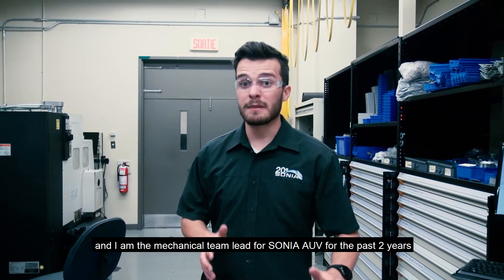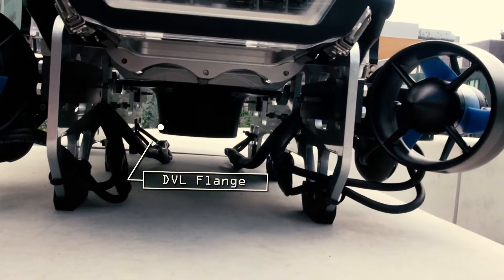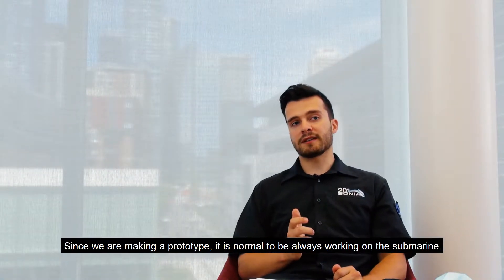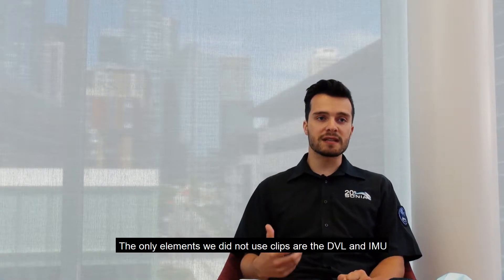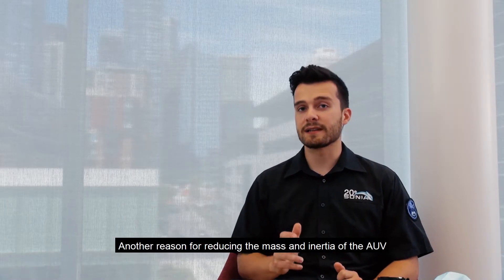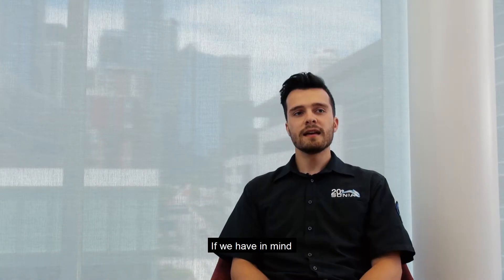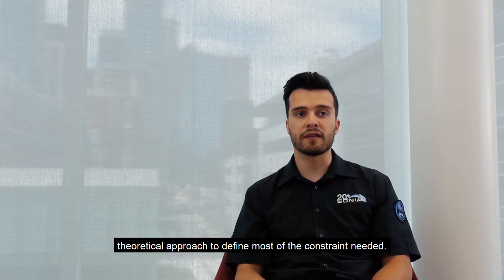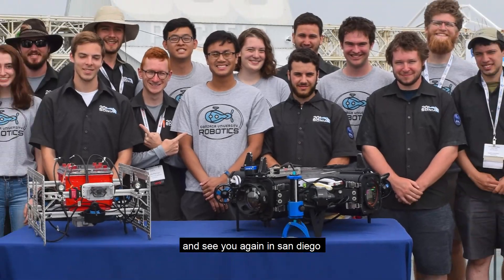S.O.N.I.A. AUV - ROBOSUB 2021 Hull Design AUV8 (DINA)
Voici notre vidéo de savoir-faire présenté dans la catégorie Hull Design pour la compétition RoboSub 2021.
Nous y expliquons nos choix de conception et de fabrication pour nous sous-marin AUV8 (DINA).
Here is our Hull Design skill video for RoboSub 2021.
We explain our choices for the conception and fabrication of our prototype AUV8 (DINA).